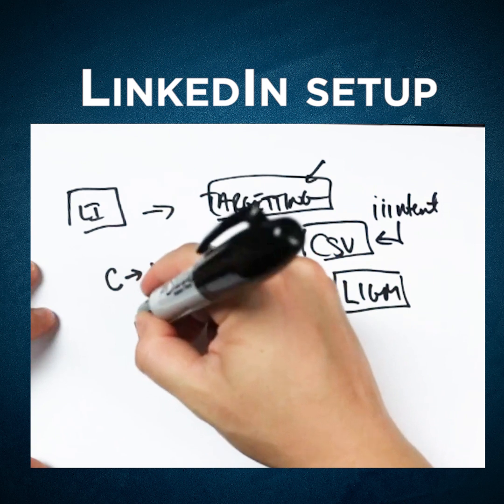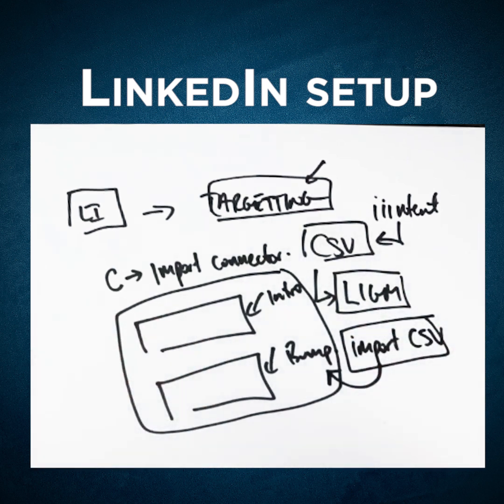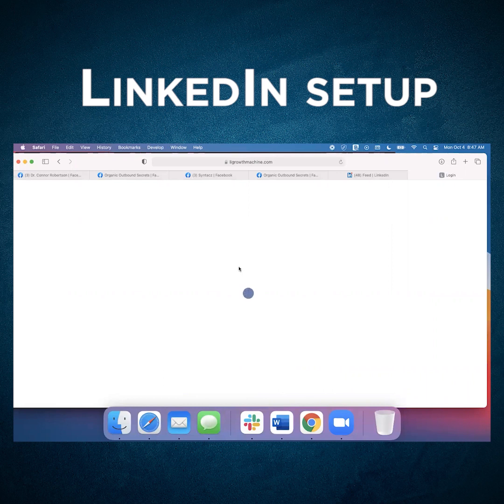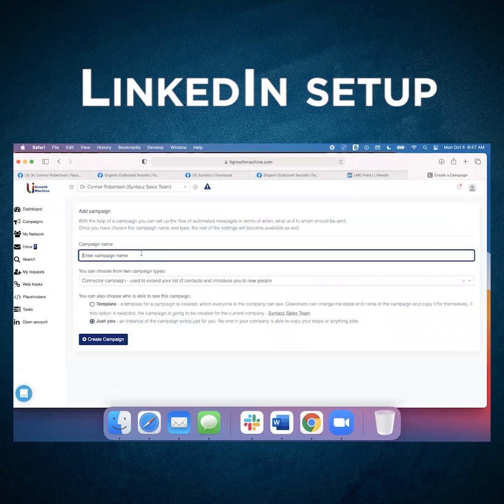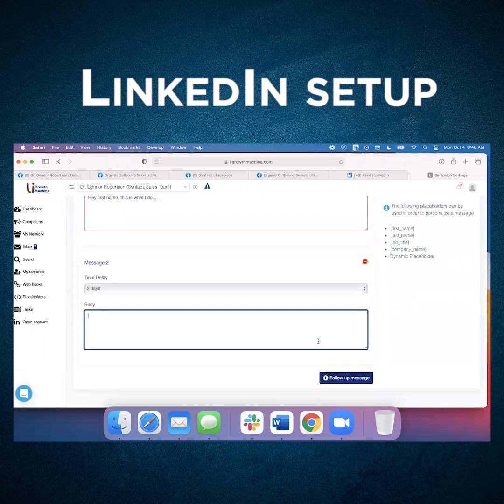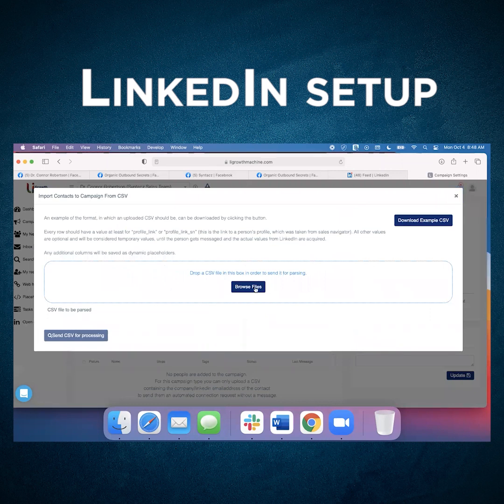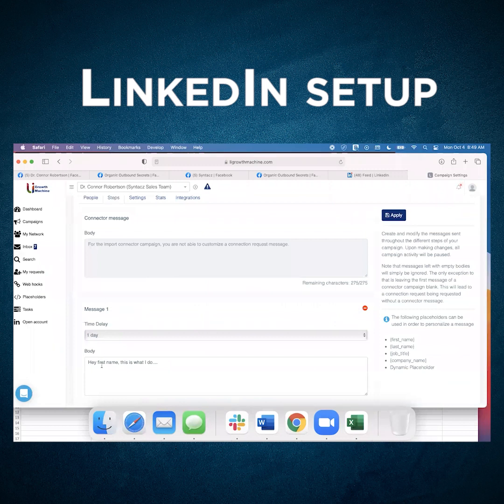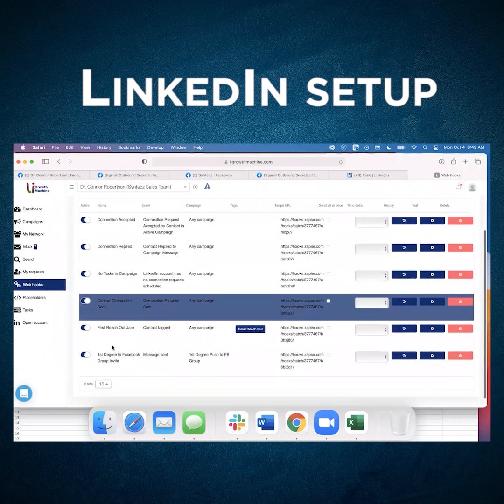Divergent LinkedIn Setup | Syntacz Blogs | Dr. Connor Robertson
In this video, Dr. Connor Robertson from Syntacz talks about Divergent LinkedIn Setup.